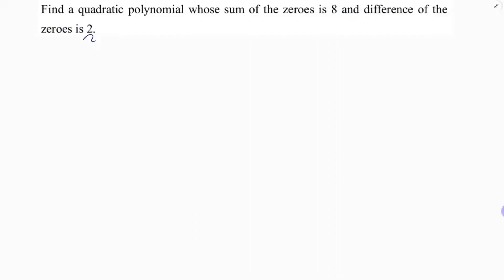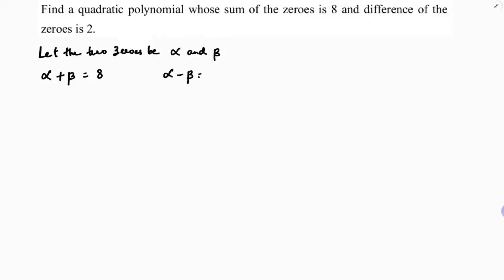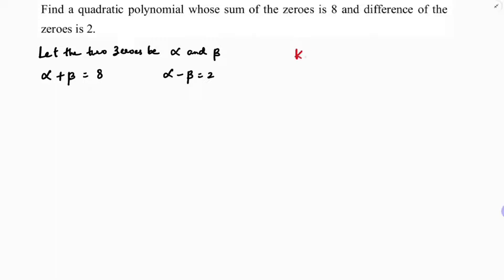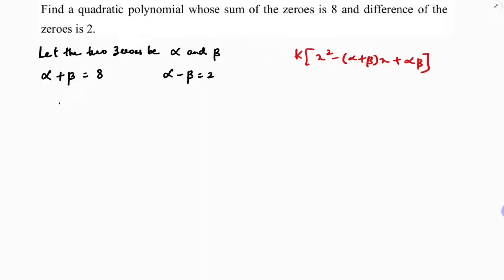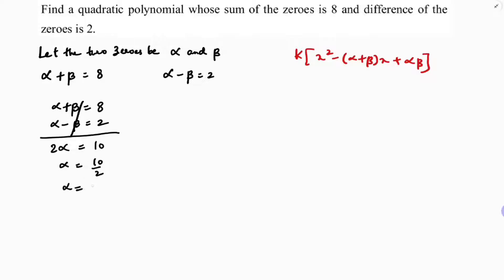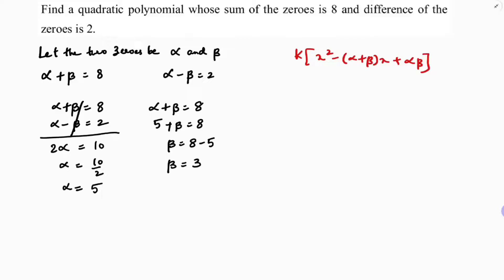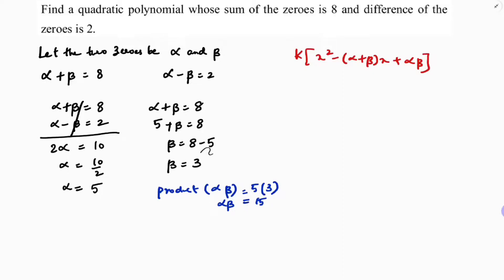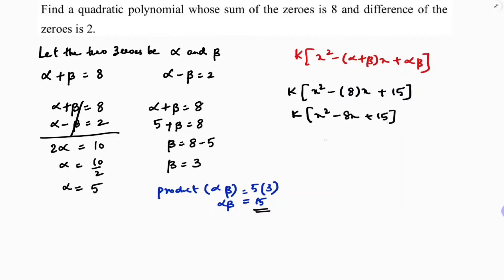Find a quadratic polynomial whose sum of the zeroes is 8 and the difference of the zeroes is 2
Find a quadratic polynomial whose sum of the zeroes is 8 and difference of the zeroes is 2.